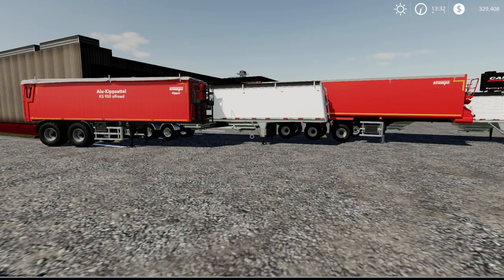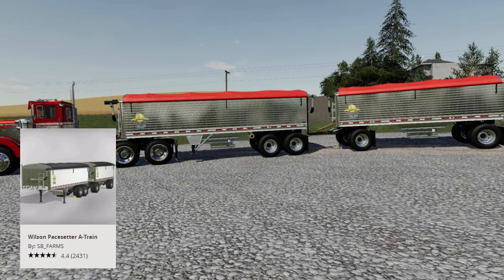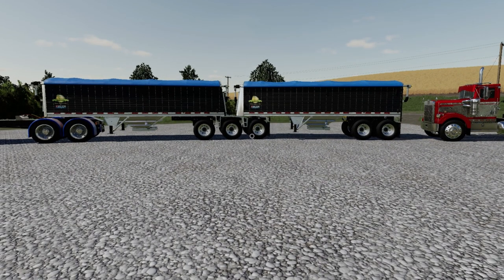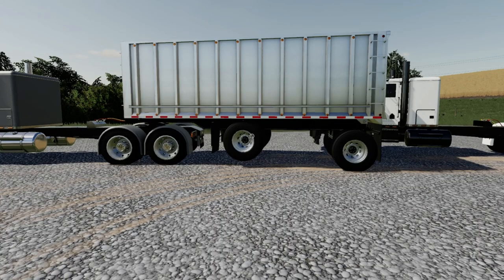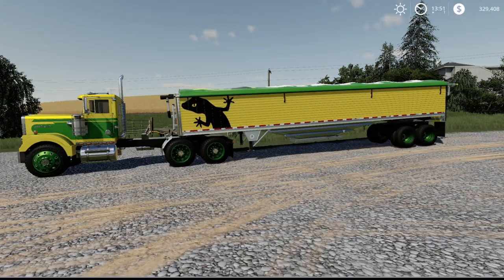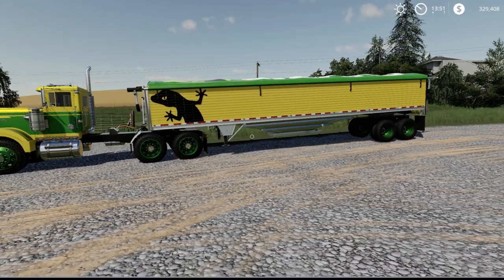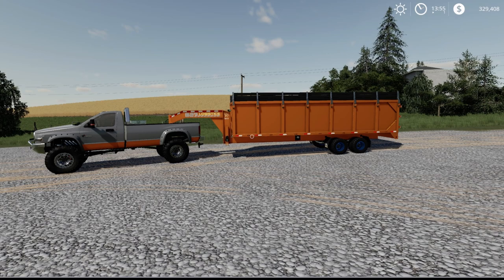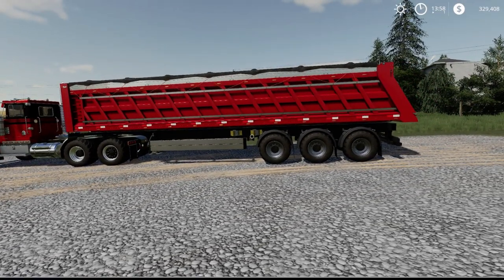Top 5 Console Semi Trailer Mods | Farming Simulator 19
In this video I will be showing you the top 5 console semi trailer mods I use when playing Farming Simulator 19.  All of these mods are currently available on ModHub.

Intro 0:13
RYC-120 0:21
Wilson Pacesetters1:08
West EP End Dump Pack 2:32
Lizard Underbelly Trailer 4:35
20FT Gooseneck Tipper Trailer 5:24
TLX X52 Tipper 6:18
Outro 7:16

Intro Music sourced from: YouTube Music Library